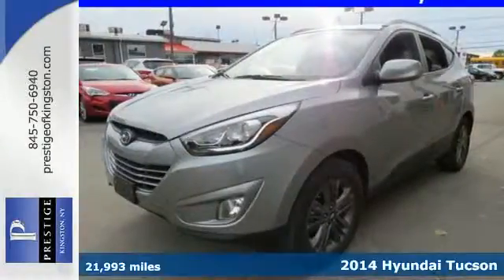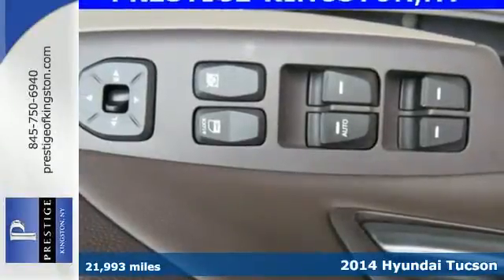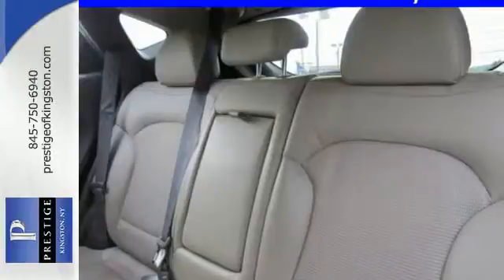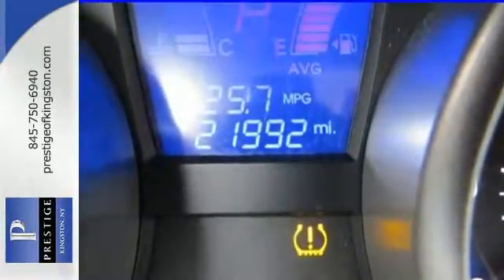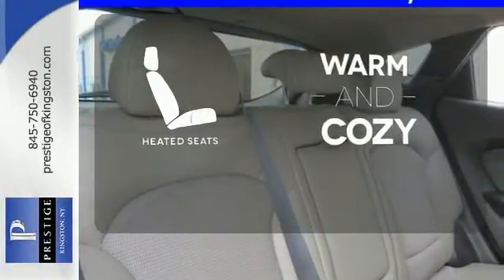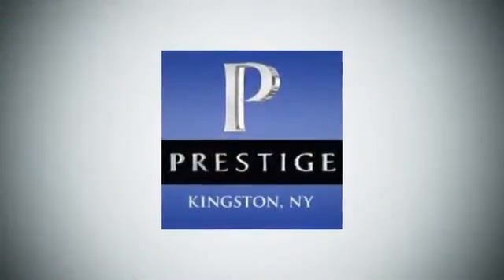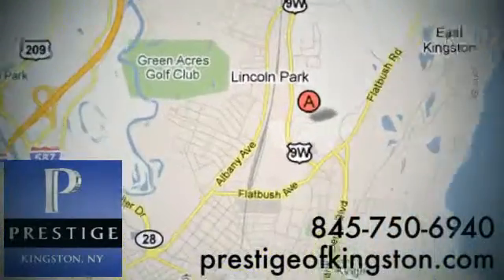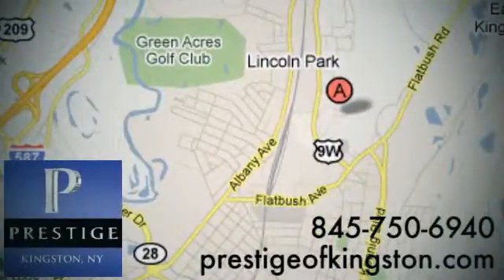2014 Hyundai Tucson Kingston NY Poughkeepsie, NY EU922564 - SOLD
Year: 2014
Make: Hyundai
Model: Tucson
Trim: SE
Engine: I4
Transmission: 6-Speed Automatic with Overdrive
Color: Gray
Mileage: 21993
Stock #: EU922564
VIN: KM8JUCAG6EU922564
Be the talk of the town when you roll down the street in this gorgeous-looking 2014 Hyundai Tucson. Hyundai Certified Pre-Owned means you not only get the reassurance of up to a 10yr/100,000 mile limited powertrain warranty, but also a 150-point inspection/reconditioning, 24/7 roadside assistance, trip-interruption services, rental car benefits, and a complete CARFAX vehicle history report. It is nicely equipped with a 6-Speed Automatic with Overdrive, ABS brakes, Alloy wheels, AWD, Electronic Stability Control, Heated Front Bucket Seats, Heated front seats, Remote keyless entry, and Traction control.

Address:
756 East Chester St By-Pass